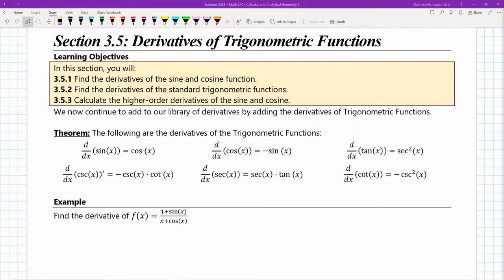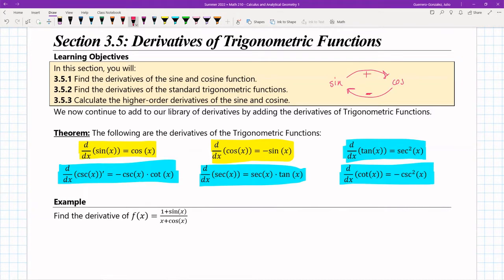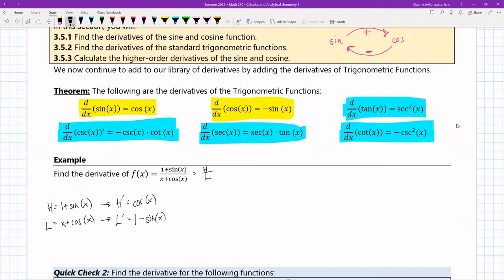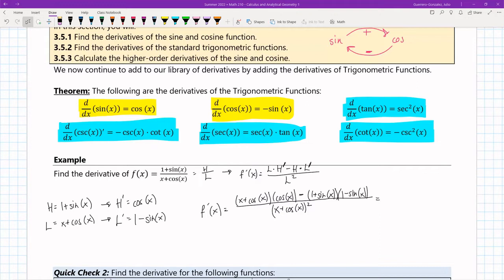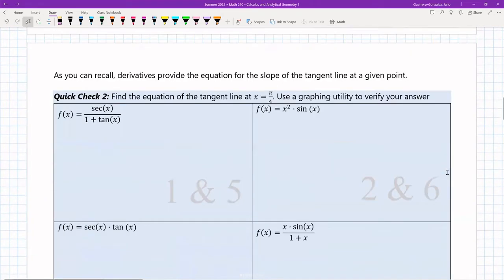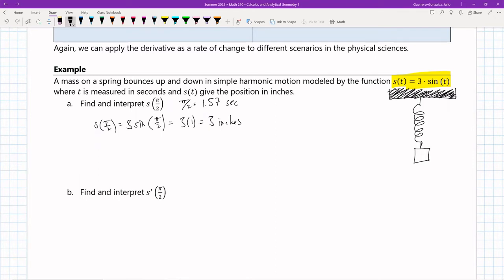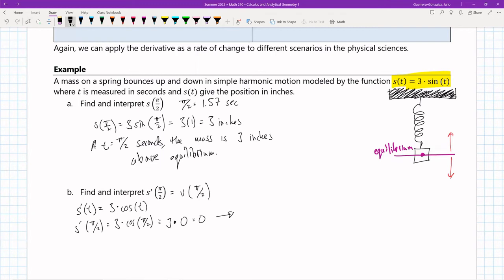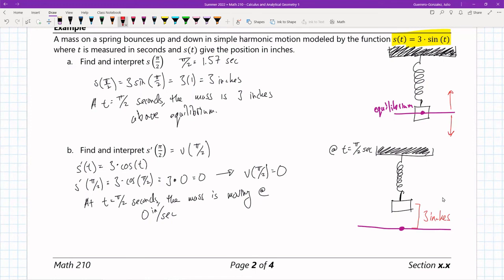Math 210 Section 3 5 Lecture